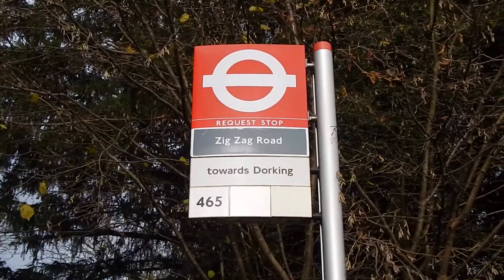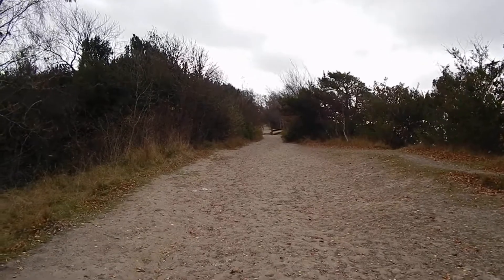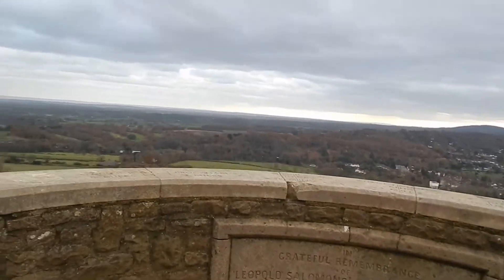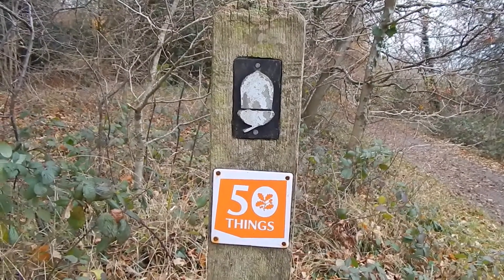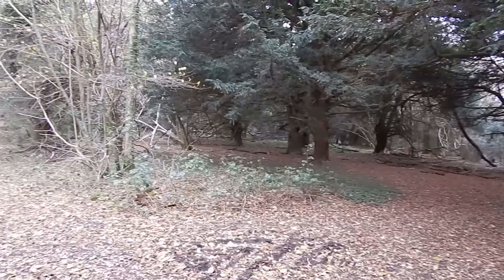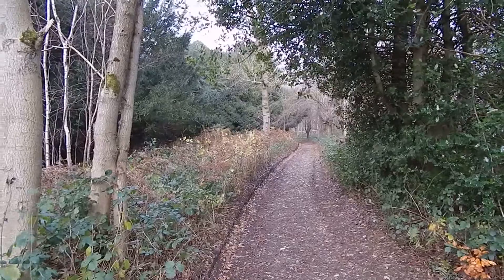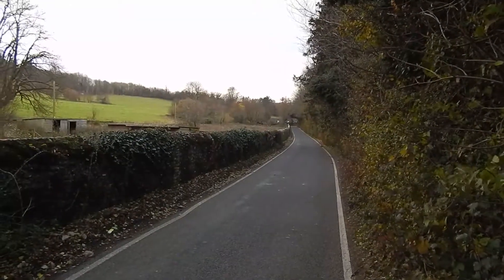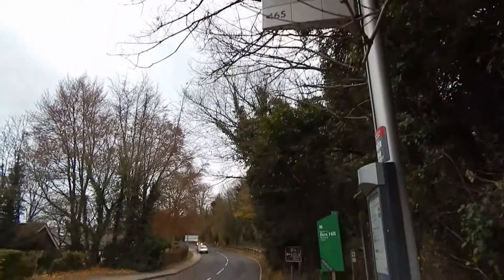Box Hill Circular Walk 5 December 2013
A short (3.5 miles) circular walk in the Box Hill area of Surrey. The walk includes the summit of Box Hill. The walk took place in very windy weather on Thursday 5 December 2013. This walk is the same as the one I posted on 29 August 2007, but this time the video is in HD.